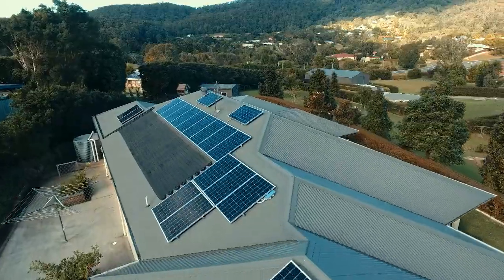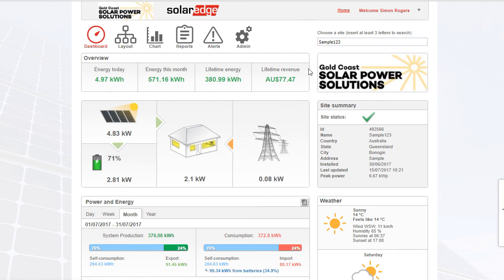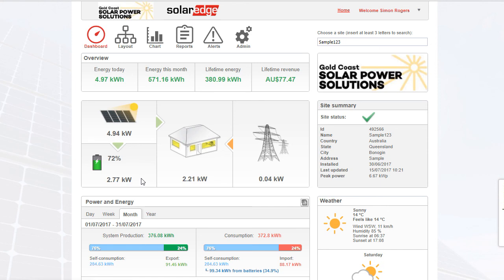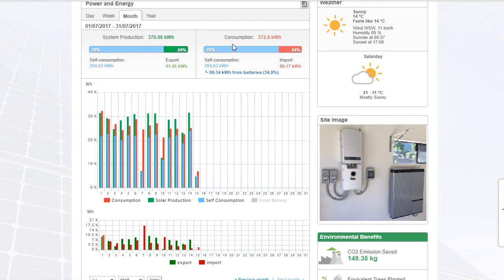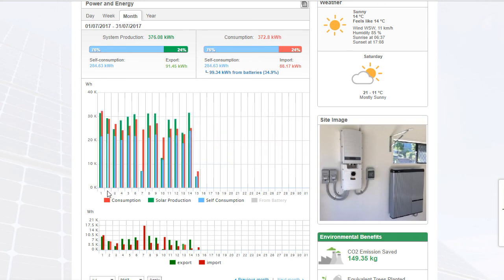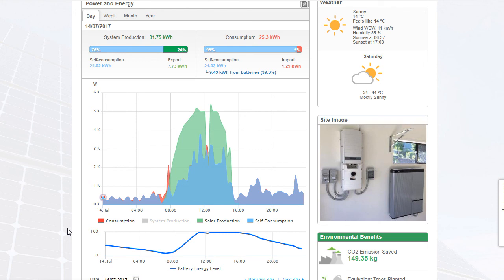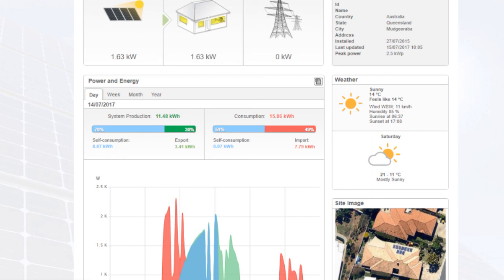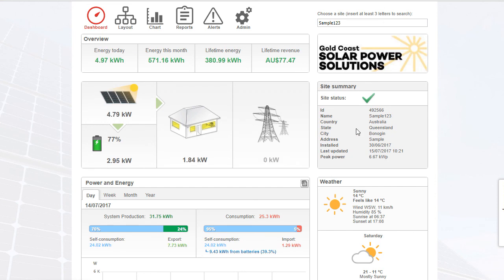Understanding the Solaredge inverter monitoring portal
Are you looking at installing a SolarEdge solar power system and want to know what you can expect from the monitoring portal? Check it out here with Gold Coast Solar Power Solutions.